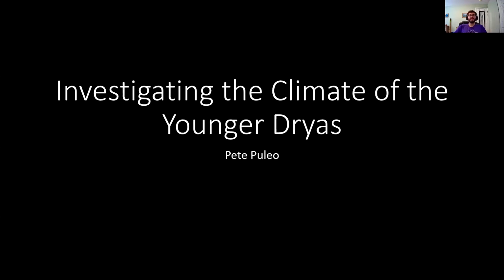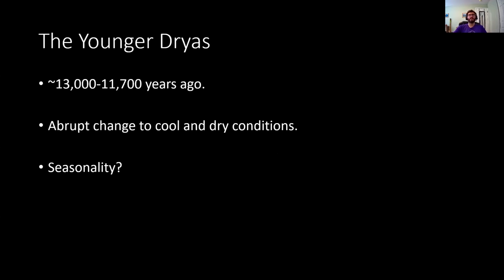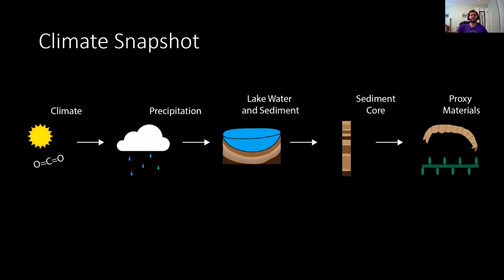2020 Sloss Talk: Pete Puleo